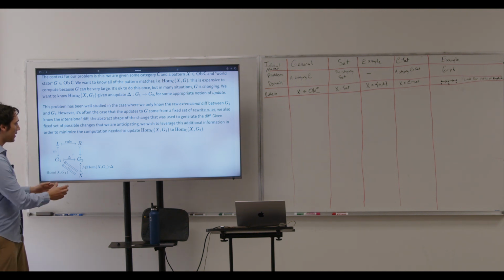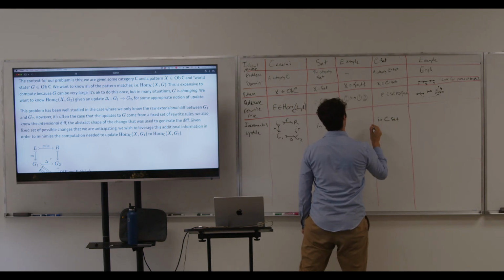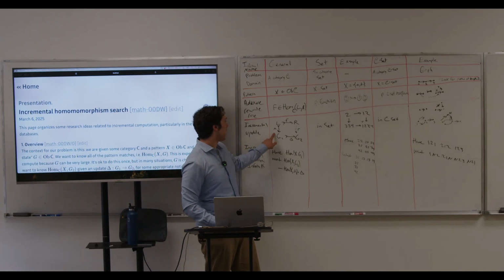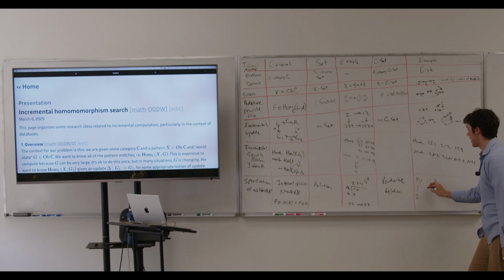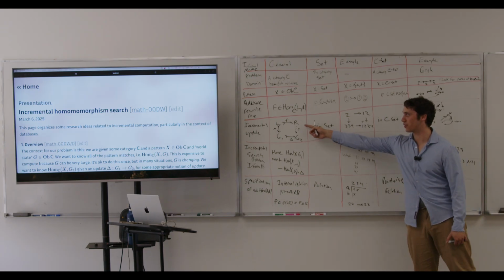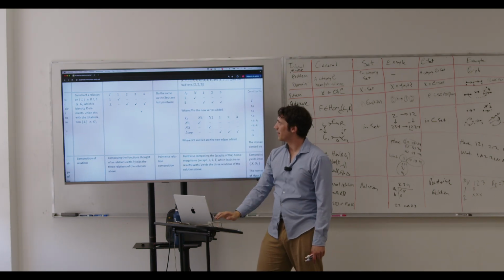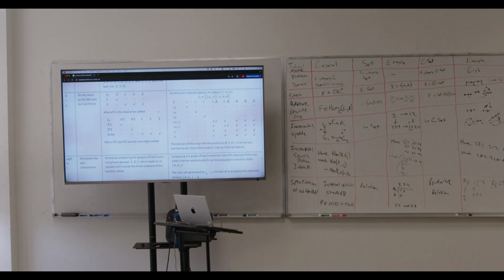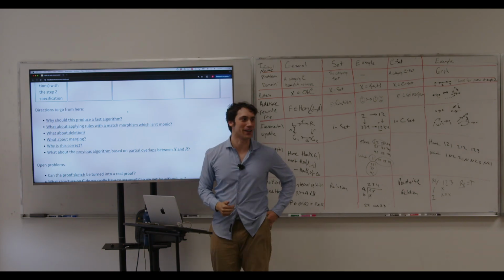[Berkeley Seminar] Kris Brown | Incremental homomorphism search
Title: Incremental homomorphism search
Abstract: An incremental search problem tries to answer how the answer set to some query changes in response to a relatively small change to underlying ground truth data. This can be much more efficient than trying to compute the answer to the new data from scratch. Moreover, in many contexts we have a fixed set of possible changes that we are anticipating, so our algorithm ought to take advantage of this extra knowledge. We'll first address this in the context of relational databases, which we model as ACSets, with the set of ACSet homomorphisms Hom(Q, X) being the answer set to a query Q, which is itself an ACSet. Then we'll generalize this story to any category with appropriate structure. This is work-in-progress, which you can check out